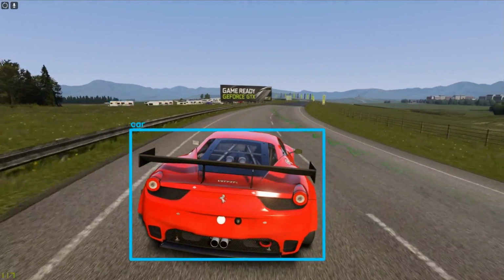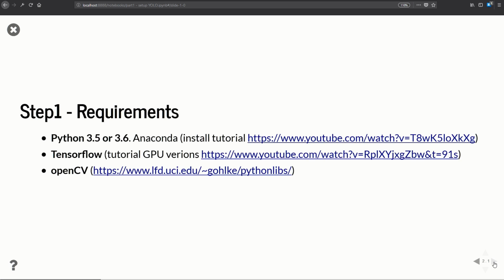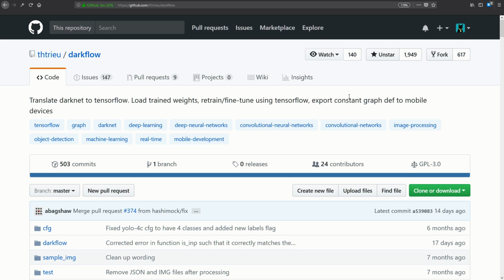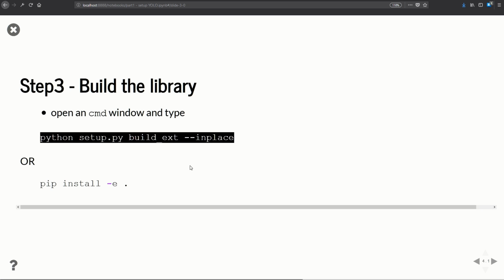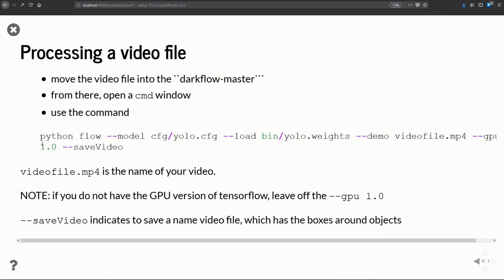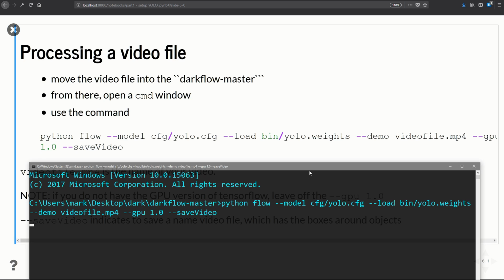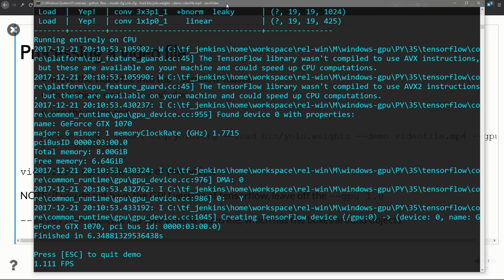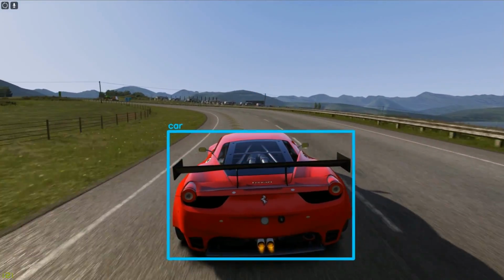Image Detection with YOLO-v2 (pt.1) Render Video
This video will focus on
- how to setup YOLO-v2 (using DarkFlow)
- how to render a video clip with bounding boxes and labels